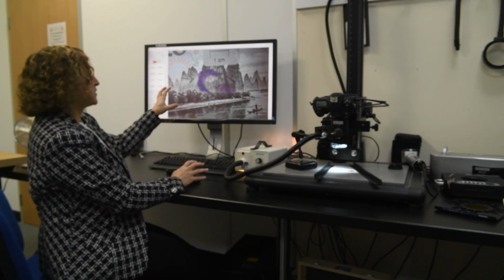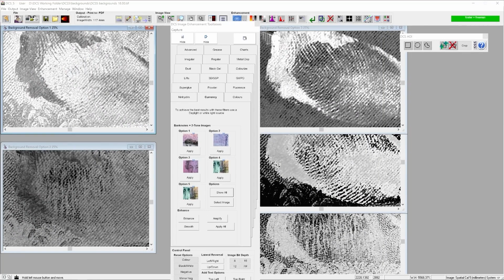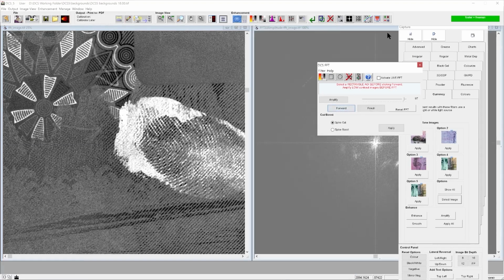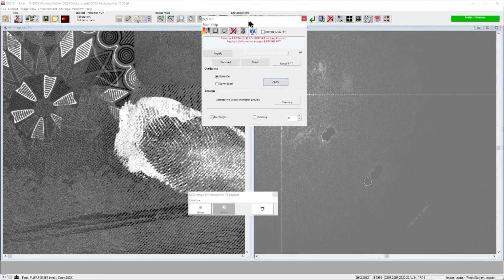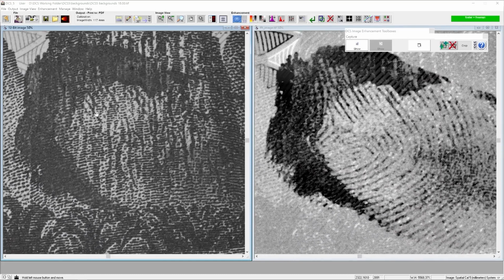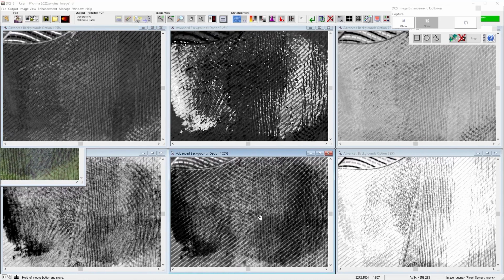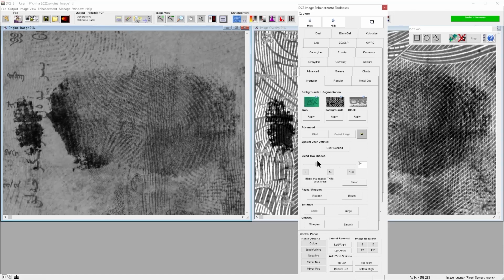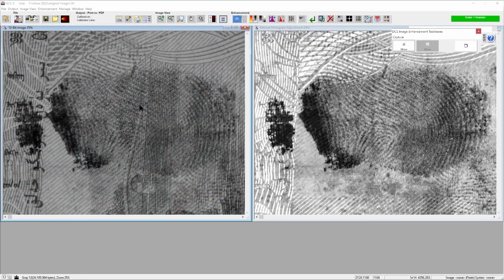Forensics Uncovered: How to Develop Fingerprints on patterned items PT2 - foster+freeman DCS® 5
New Videos Daily! How do you analyse and develop fingermarks on patterned items?
The DCS 5 is a comprehensive imaging system for the detection, capture and enhancement of almost any type of fingerprint on any surface or background to ensure that maximum detail is revealed.
foster+freeman is an industry leading forensic science company specialising in the design and manufacture of specialist systems for the examination of questioned documents, fingerprints and trace evidence.